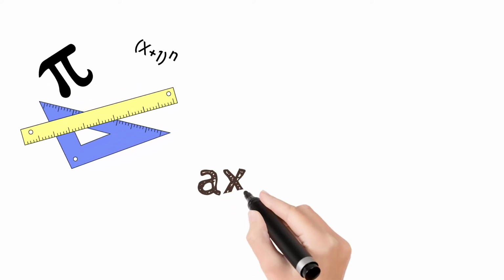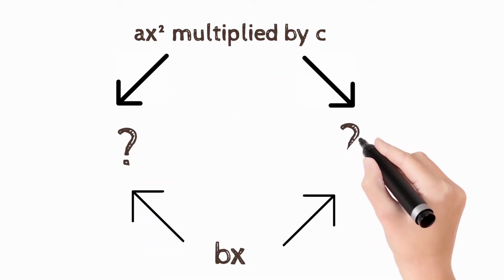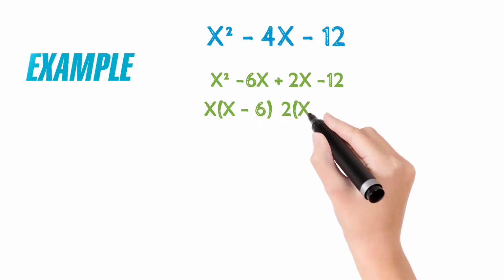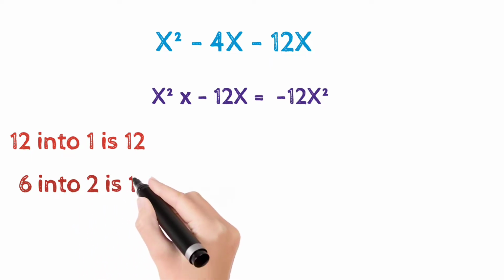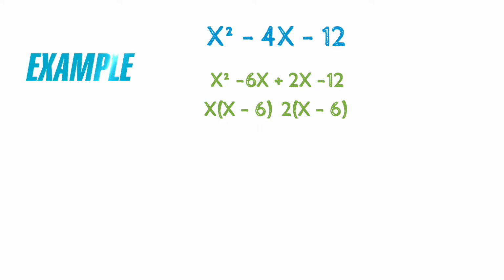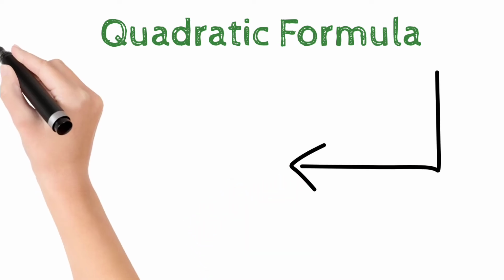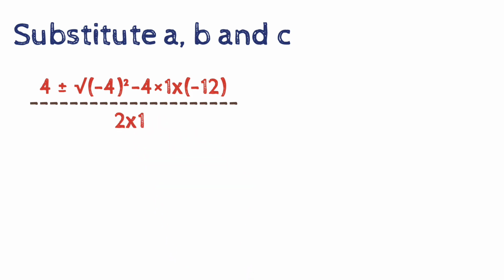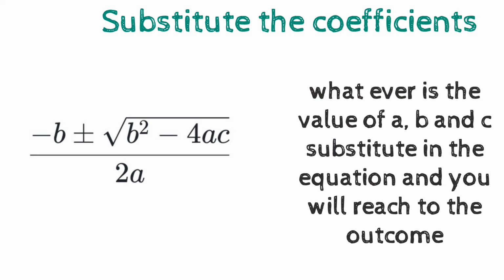How to solve a quadratic equation | Learning for Knowledge